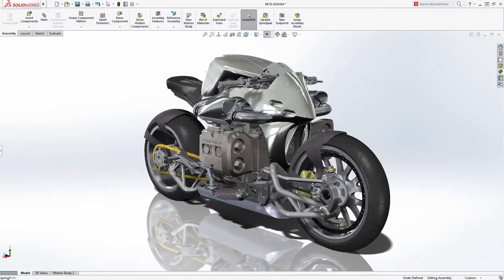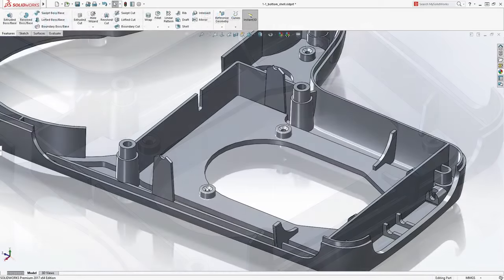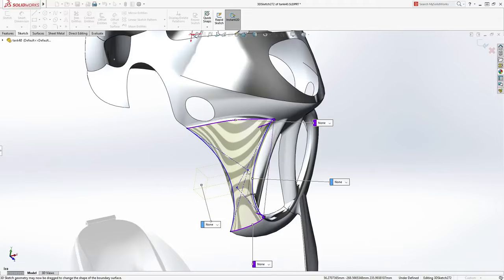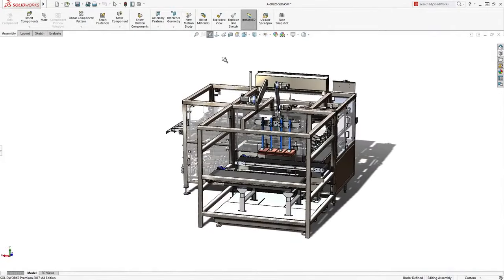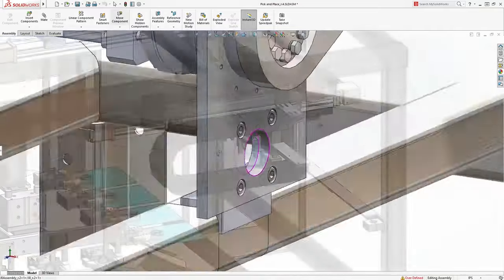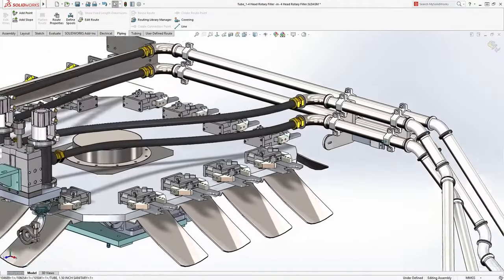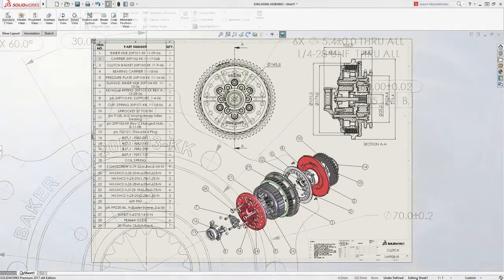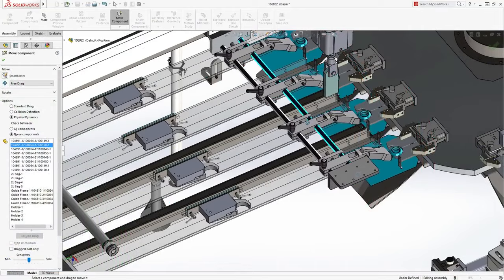SOLIDWORKS CAD | Upgrade your Capabilities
SOLIDWORKS CAD 2019 provides dedicated tools and workflows that streamline the design and development of your products from concepts through to reality.

Get an even closer look at what SOLIDWORKS CAD can do for you by engaging one of our SOLIDWORKS sales expert to discuss your unique needs.